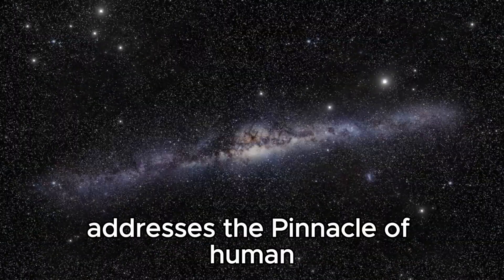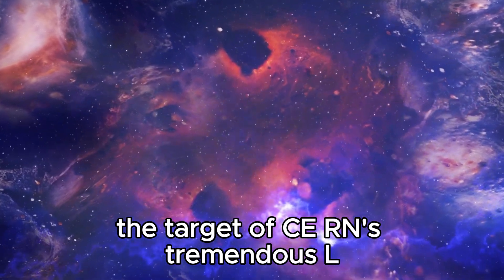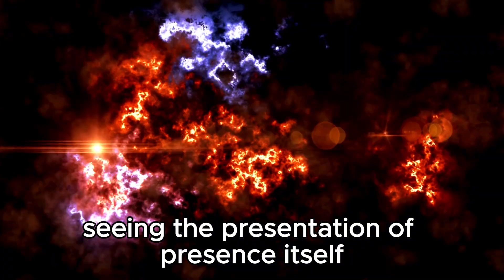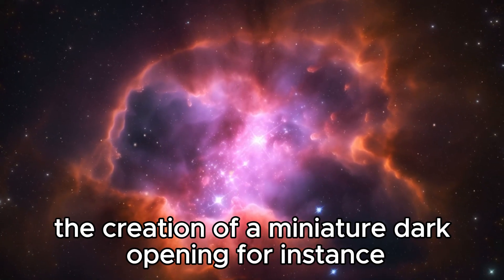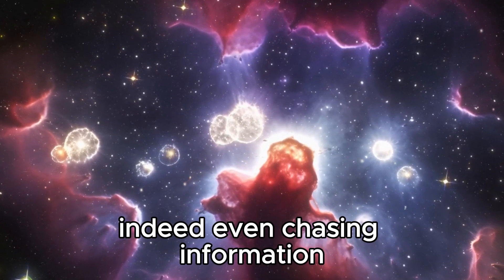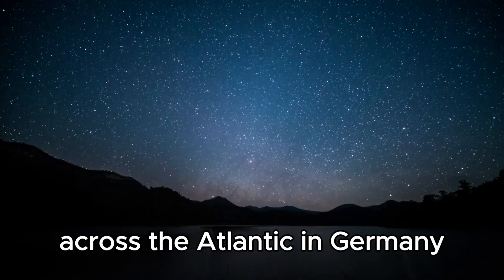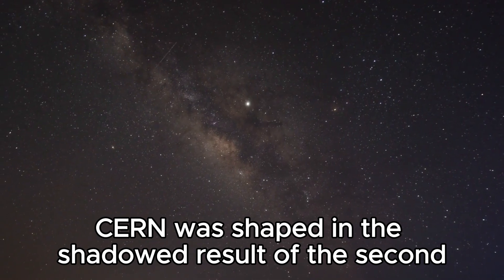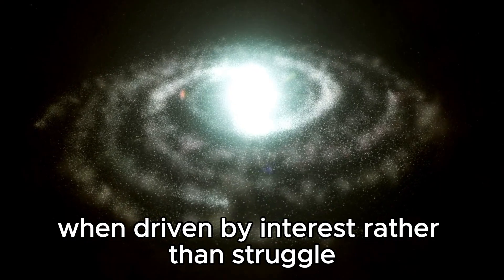"The Latest from CERN: Brian Cox Discusses the Unexpected Discoveries"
Join renowned physicist Brian Cox as he delves into the groundbreaking discoveries emerging from the halls of CERN, the European Organization for Nuclear Research. In this exclusive interview, Cox provides insights into the latest experiments and findings that challenge our understanding of the universe. From elusive particles to mind-bending phenomena, discover the forefront of scientific exploration at CERN and how these discoveries shape our perception of reality.